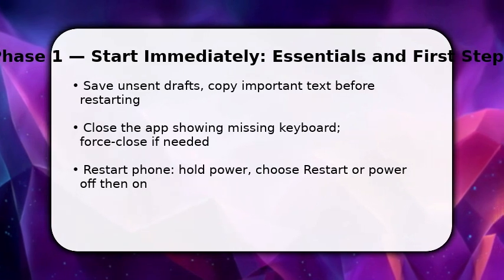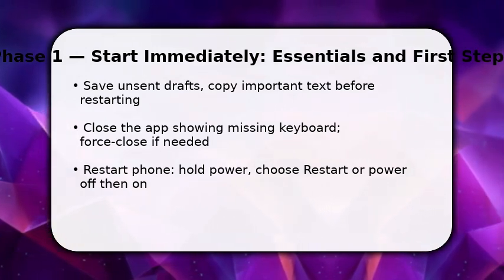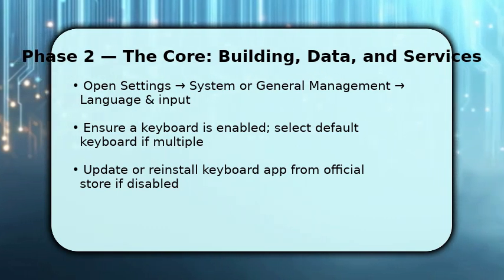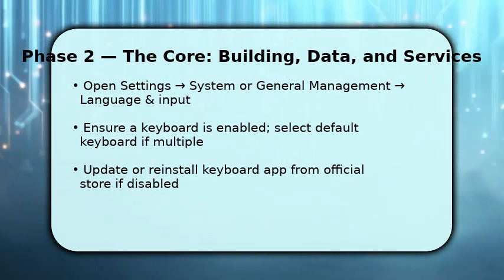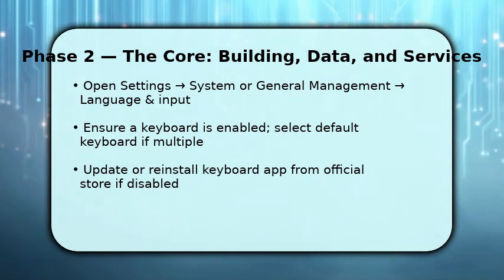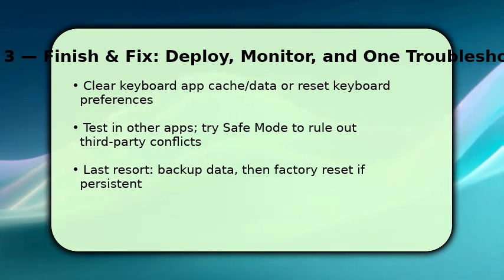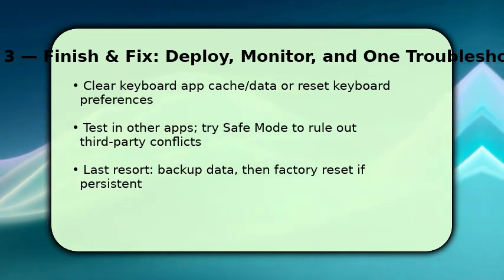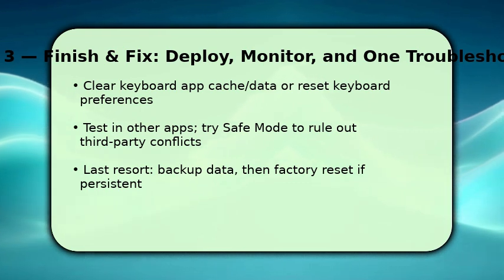How to Fix Phone Keyboard Not Showing (easy Method)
How to Fix Phone Keyboard Not Showing (easy Method) | 🔒 Surfshark VPN Deal — Stay private and secure. $1.99/mo + 3 Months Free ▸

Discover a simple fix for your phone's keyboard not displaying. This quick guide walks you through troubleshooting steps to resolve common issues, ensthy with easy-to-follow instructions and visual tips.

phone keyboard issue, keyboard display problem, fix mobile screen keys, troubleshoot phone keyboards, display missing on Android/iOS, resetting your device's input method editor (IME), accessibility settings for IME adjustment, restarting the app with a new keyboard layout